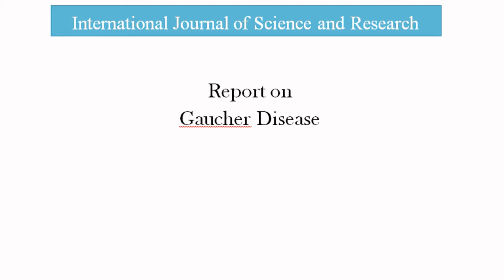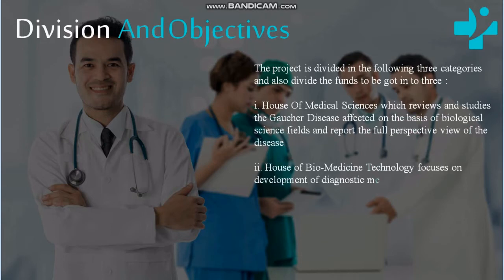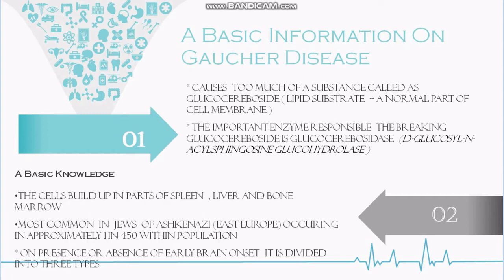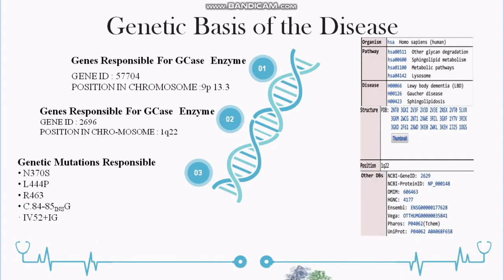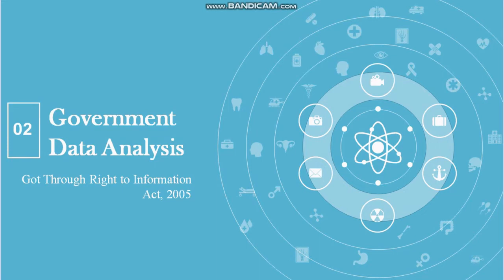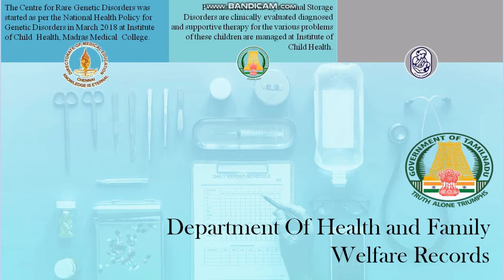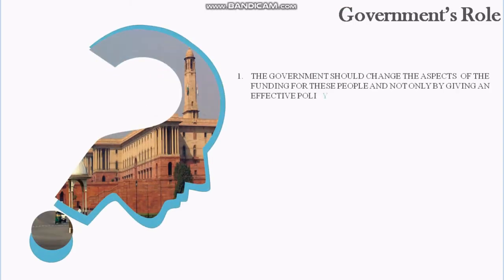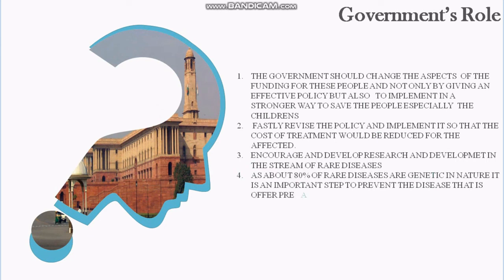Report on Gaucher Disease (Medical Sciences)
Authors: K. Narendran, M. P. Nandheeswaran

Abstract: In This Research Paper issue you can find general information on the disease, some steps taken by the government for these rare diseases. Lysosome was discovered by Christian de duve (1953) and were observed under electron microscope and named by novikoff, hence known as suicidal bags. These are formed when golgi bodies are pinched off from its tubules. These are single membrane bound organelles that contain hydrolytic enzyme 0.2µm to 0.8µm.lysosomes are polymorphic cell organelles existing in four forms namely primary lysosomes, secondary lysosomes, residual lysosomes, autophagic lysosomes. Lysosomes act as an waste disposal system of the cell by digesting unwanted materials. Synthesis of lysosomal enzymes is controlled by nuclear genes. And mutations in these genes for these enzymes are responsible for more than 30 different human genetic disorders, which are collectively known as lysosomal storage diseases. These diseases result from an accumulation of specific substrates, due to the inability to break them down. Lysosomal storage disorder (LSD) are a group of approximately 45 rare genetic disorder caused by the deficiency of certain enzymes in a cell.One such disease under this disorder is gaucher disease. It is a rare inherited disorder that causes too much of a substance called glucocereboside to build up in spleen, liver, lungs, bones and sometimes in the brain. This prevents the organ from stops working due to the deposition in machrophage-moncyte system which results in from the deficiency of enzyme glucocerebroside.